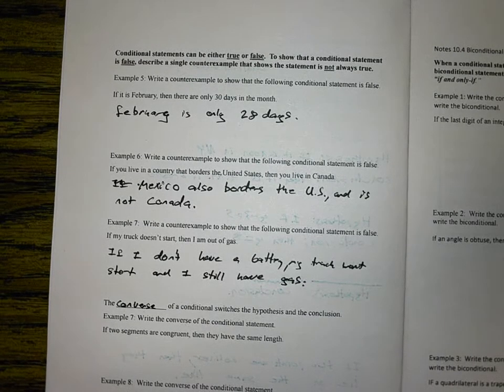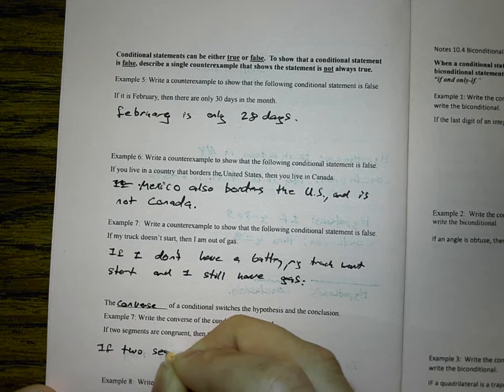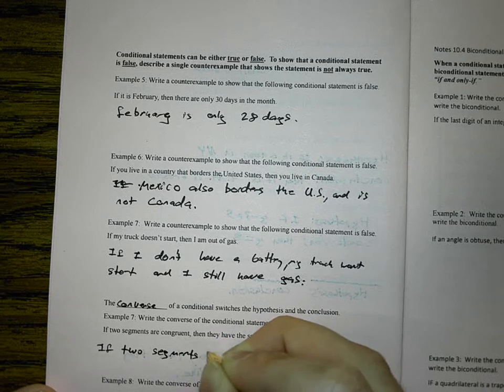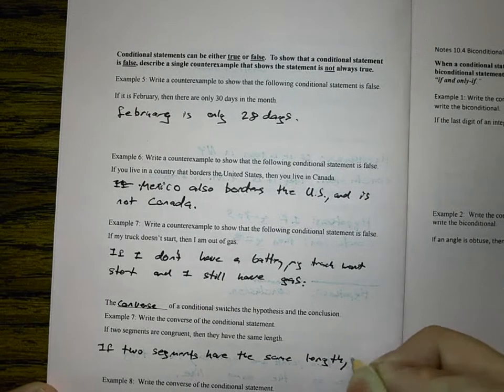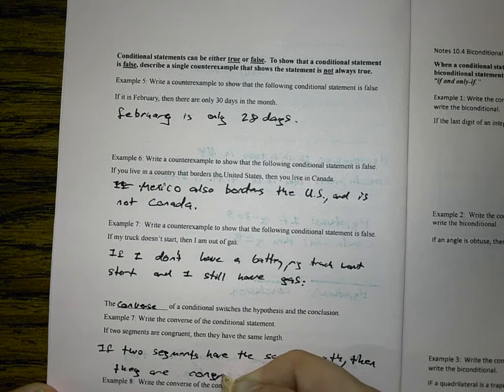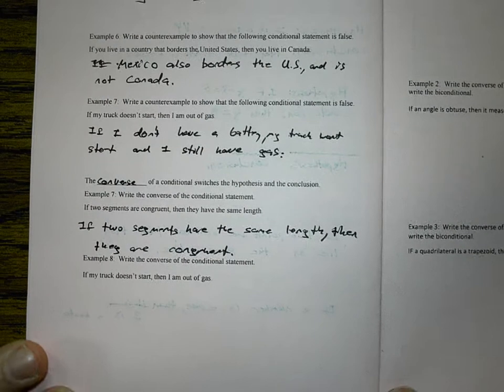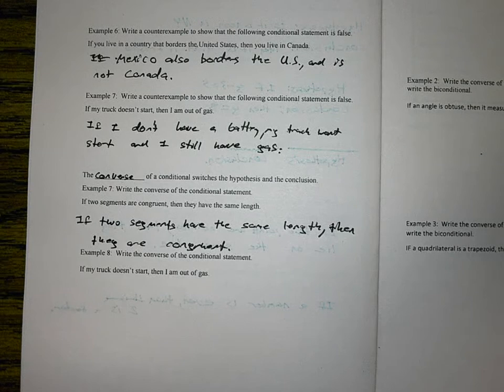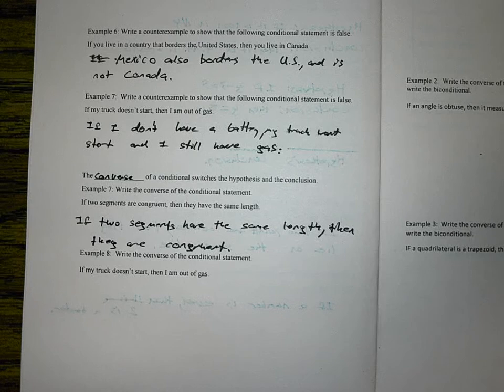10.3 Conditional Statements